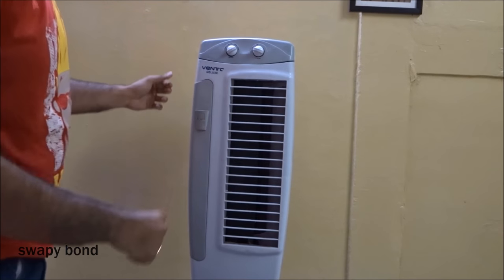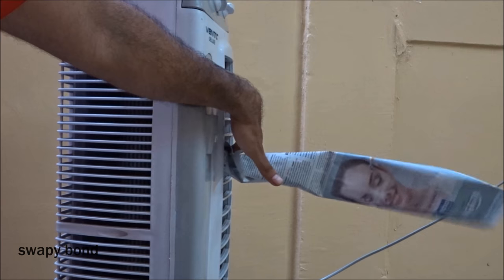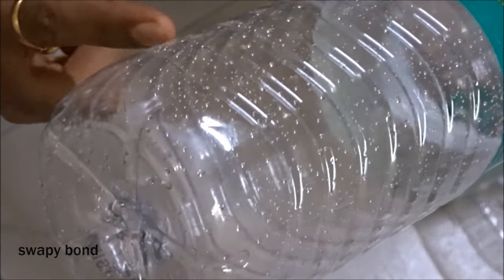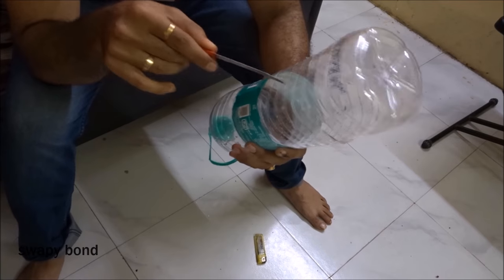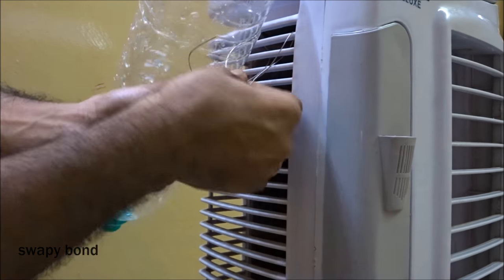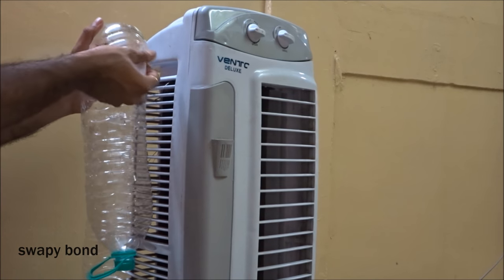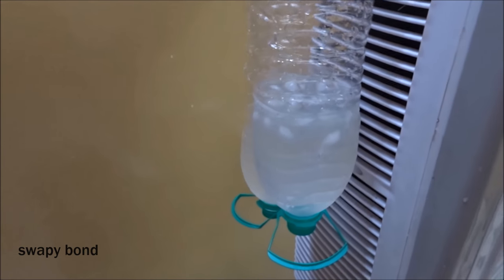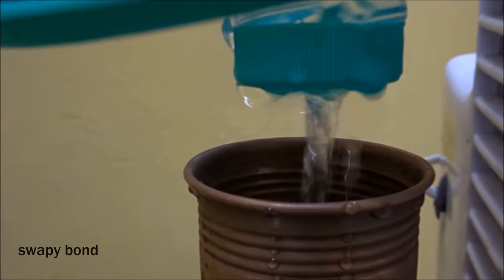How to make air conditioner at home using plastic bottle fan - Easy SUMMER life HACKS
diy hack home appliance A simple and awesome DIY project of making an air condition using plastic bottles on a tower fan.
 The full project has been made at home. This can in fact be used as a portable air conditioner. After setting it up, just add lots of ice and then pour water. After allowing the fan to run for a few minutes you will notice the cool air flow. This an amazing, easy and cheap idea for hot summer days.
I upload a variety of content ranging from travel to diy and reviews. Thankyou for visiting my channel, see you soon.